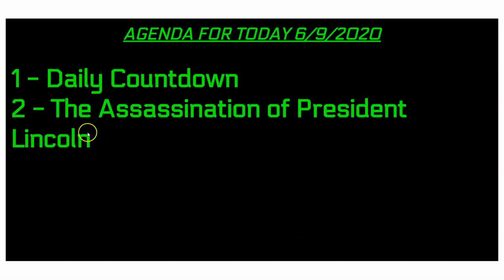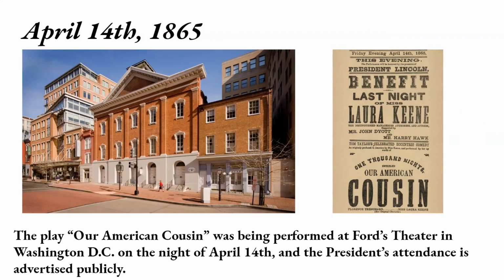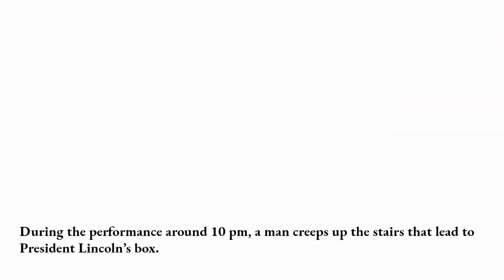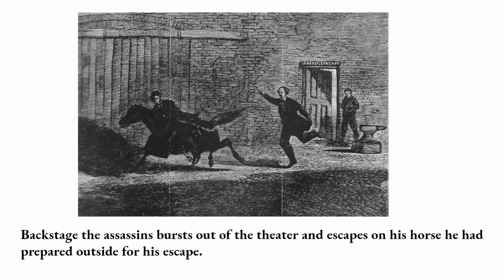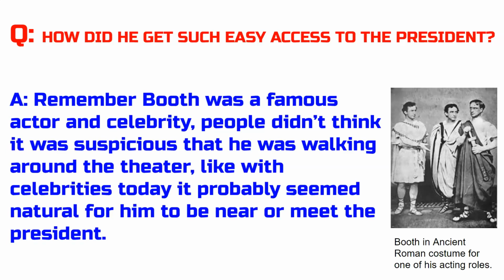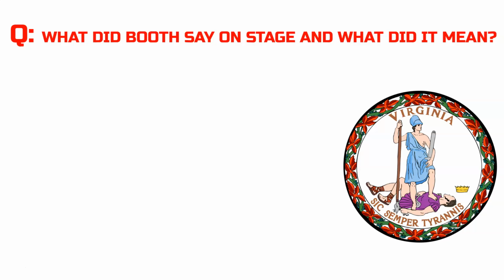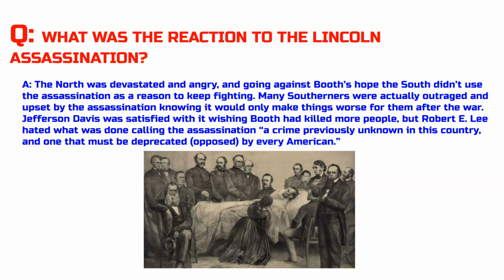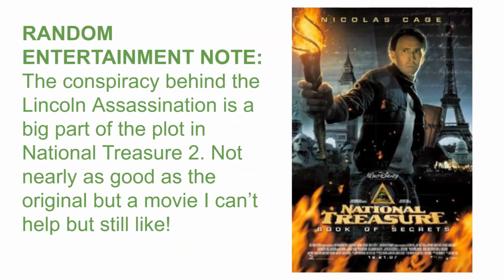FREE LEPRE RADIO episode 045 - The Lincoln Assassination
In this episode we discuss the Lincoln Assassination